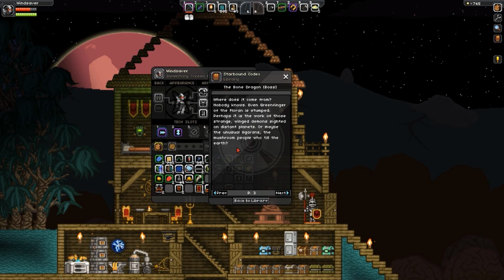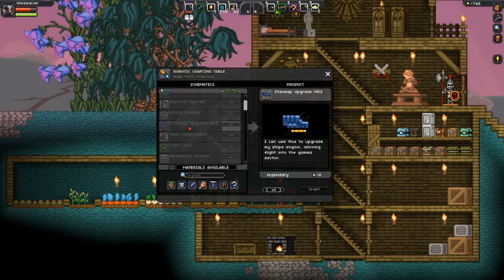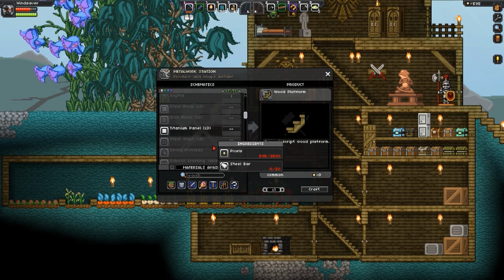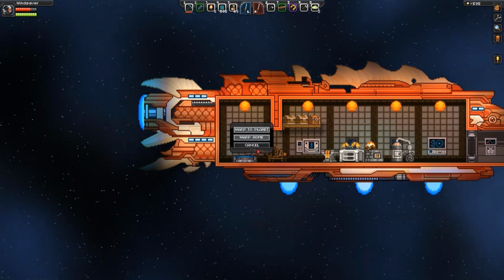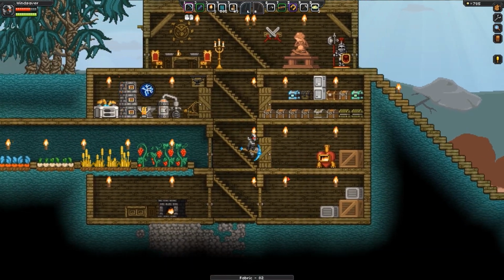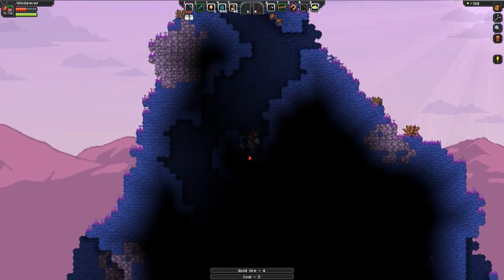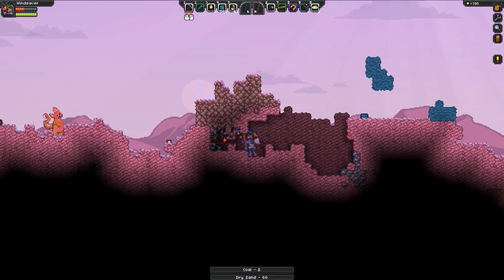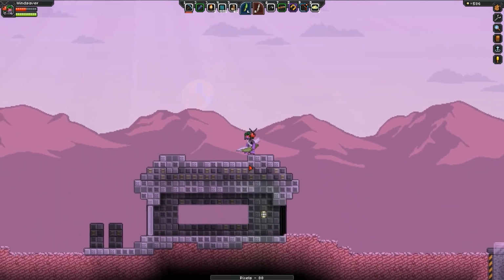Let's Play Starbound | 13 | "Decoy in Distress"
I shall fight the dragon and win the princess!